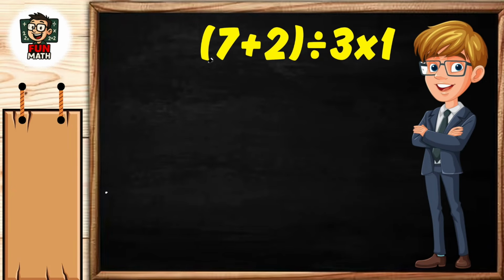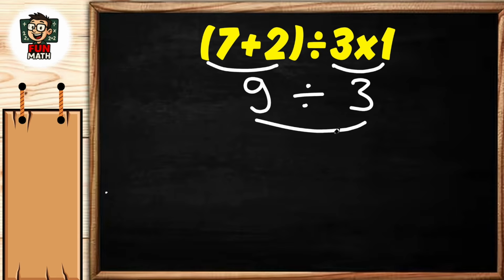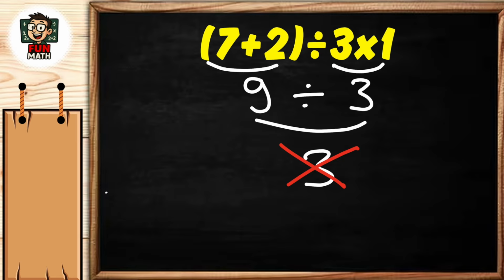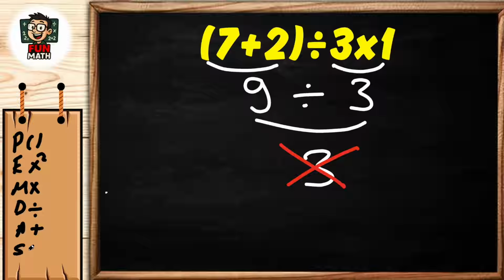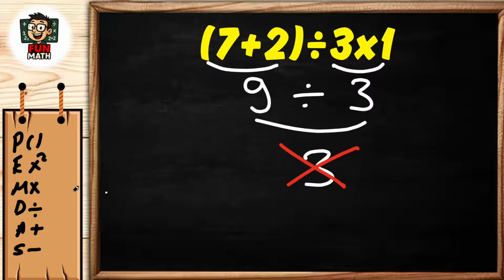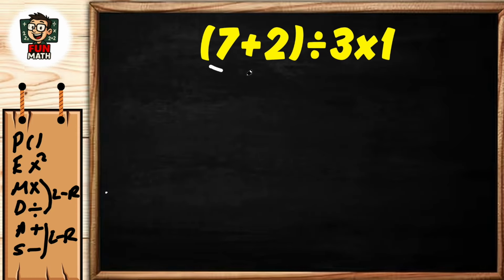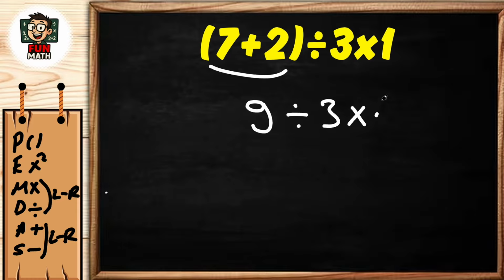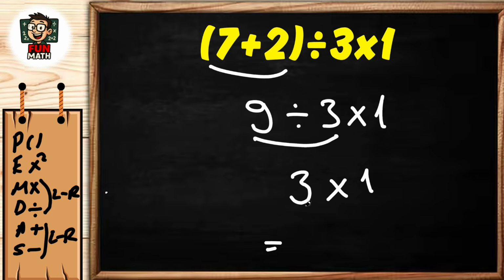Tricky Order of Operations Explained! (7+2):3x1 =? Riddle Answer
This viral math puzzle looks simple but can still trick many people! In this video, we solve (7+2) ÷ 3 × 1 using the correct order of operations. Watch the step-by-step explanation and see if your answer matches the final result. Quick, fun, and perfect for math practice!